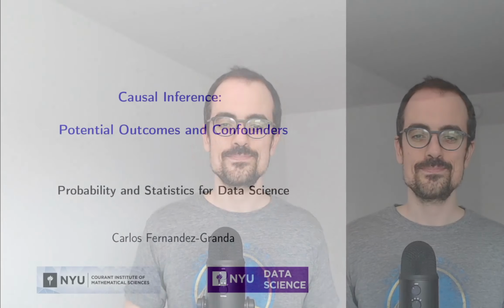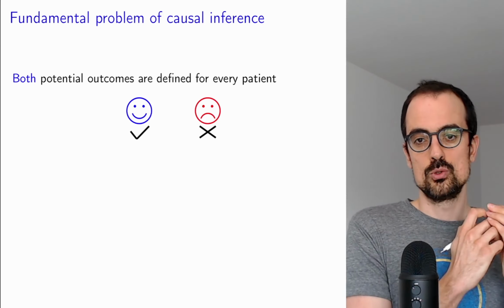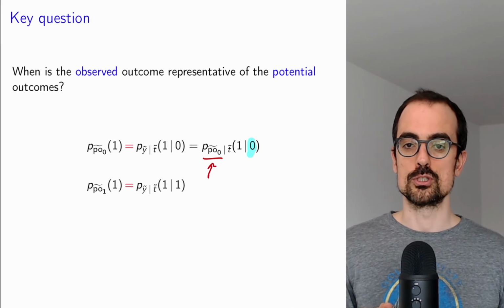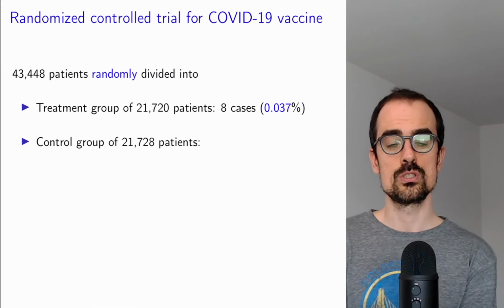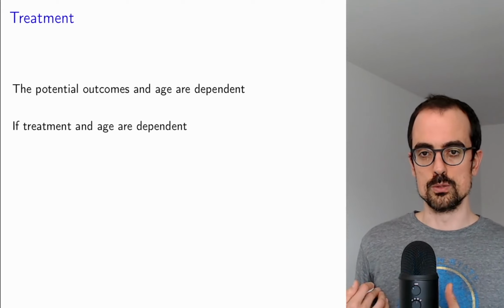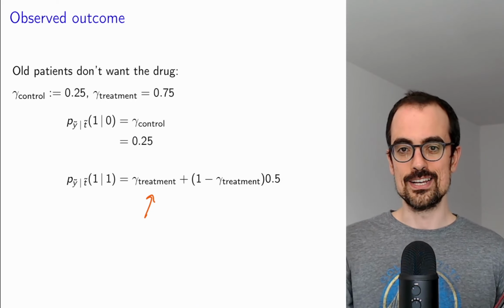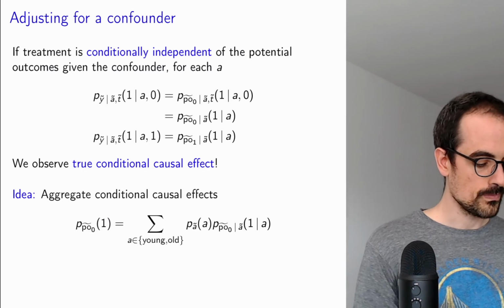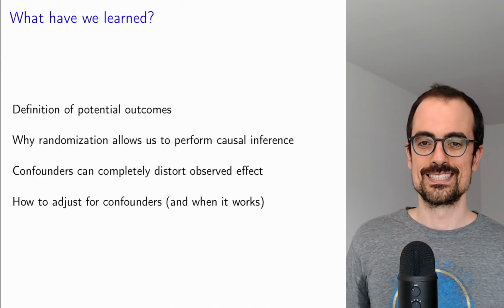Causal Inference: Potential Outcomes and Confounders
In this video, we introduce core concepts in causal inference—the task of determining whether a treatment, such as a medication, has a genuine causal effect on an outcome like patient recovery. We begin by introducing potential outcomes, which provide a formal framework for defining causal effects. Using this framework, we show that observed associations do not always reflect true causality, and explain how randomized treatment assignment can address this issue. We then introduce confounding factors—variables that can distort observed effects—and explain how we can correct for their influence under certain assumptions.